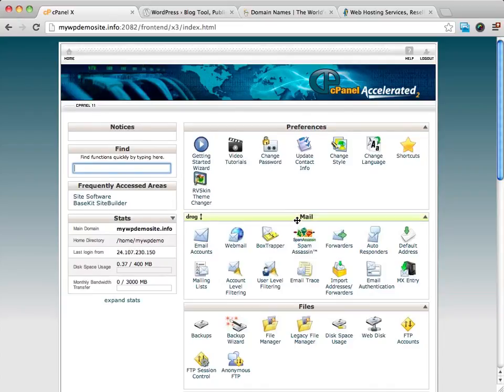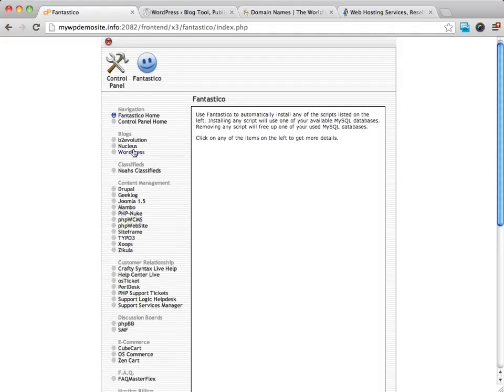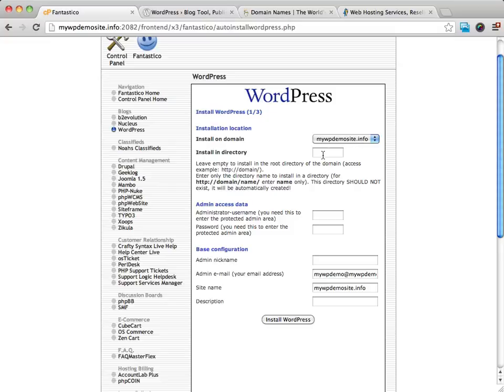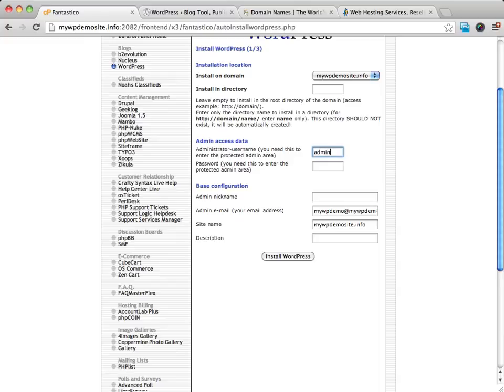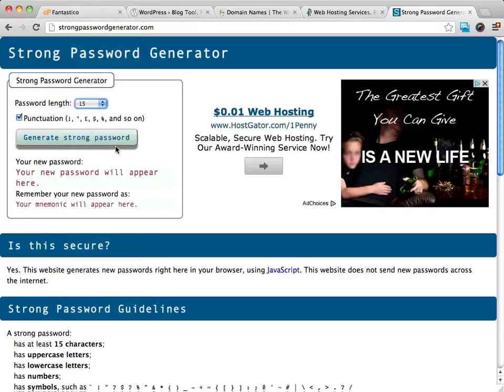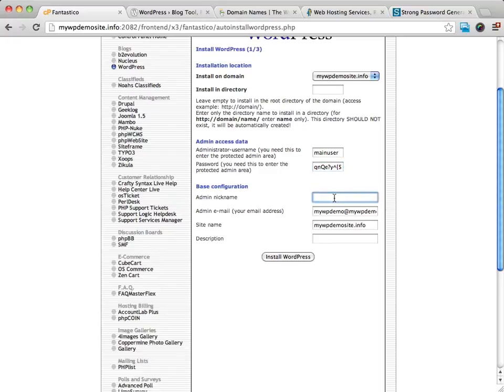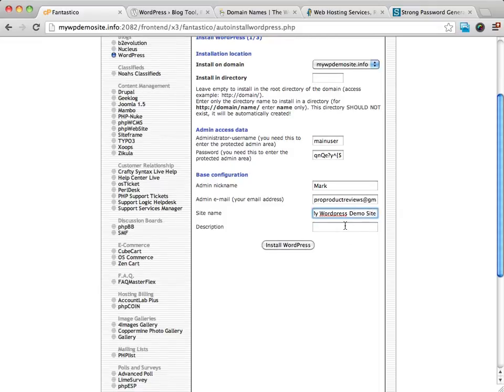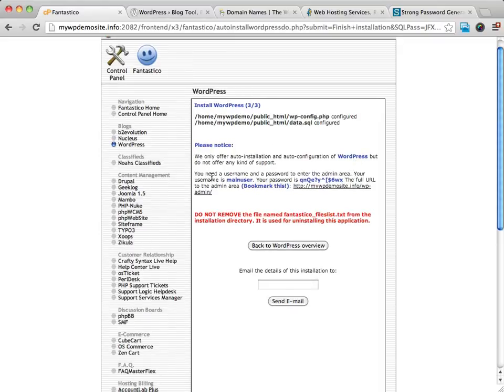How to Install Wordpress Method 1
How to install Wordpress and get started quickly.